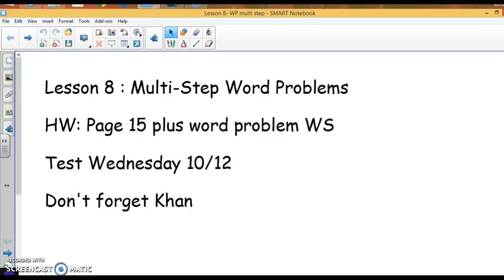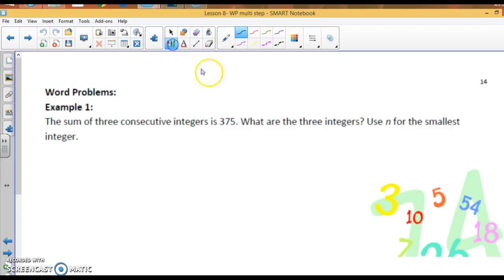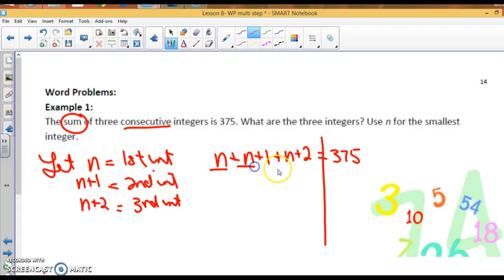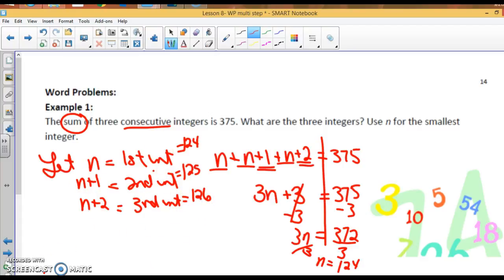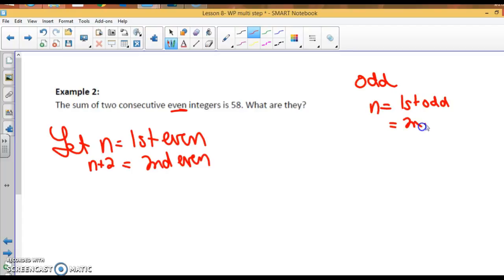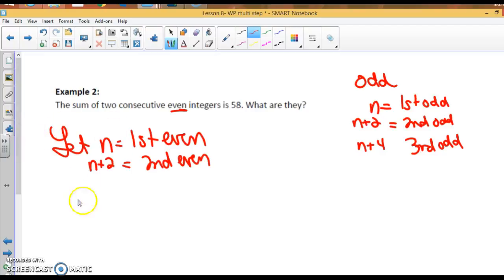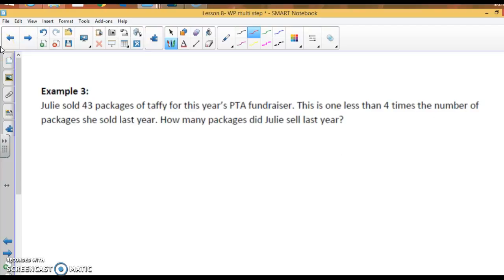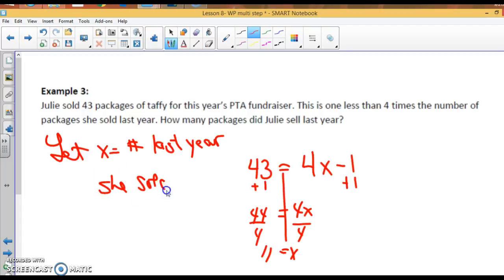ADV PA Unit 2 Lesson 8